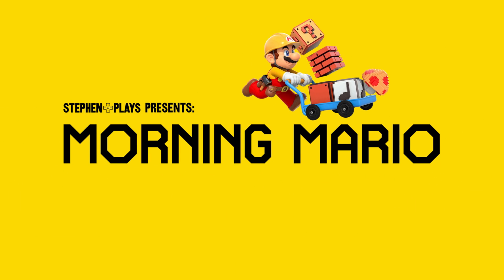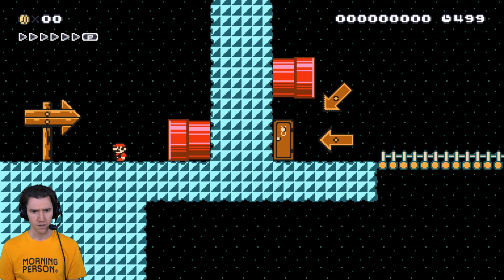Attack On Death Star 2 | Morning Mario #1091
You do realize that once you blow it up, you're gonna have to get out of there, right? ...right?

(Your Humble purchases support StephenPlays!

Morning Mario is a series dedicated to Super Mario Maker 2 for the Nintendo Switch! Submit your levels to the Morning Mario website, or use the site to find fun new levels to play! Every weekday at 6am Eastern, I'll play the highest-rated level we've received. Can you set a world record that I just can't beat?